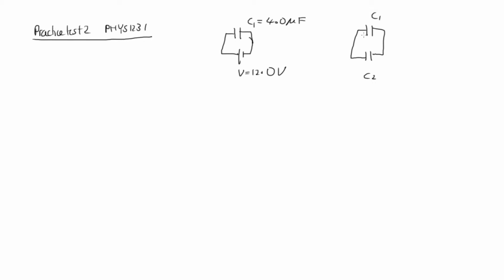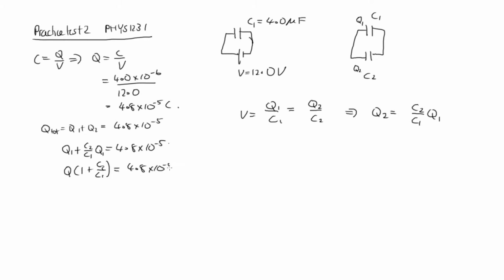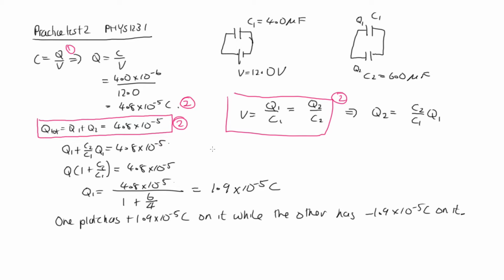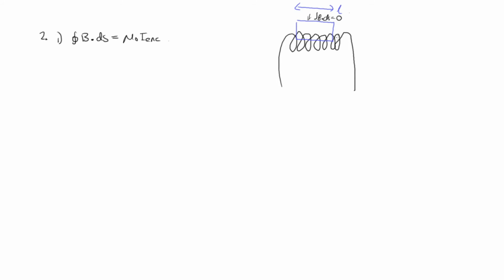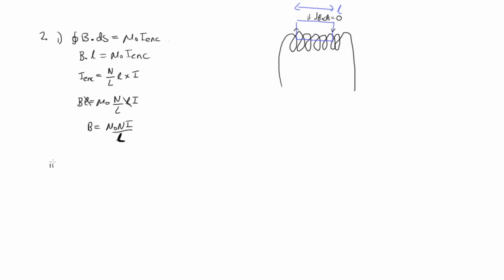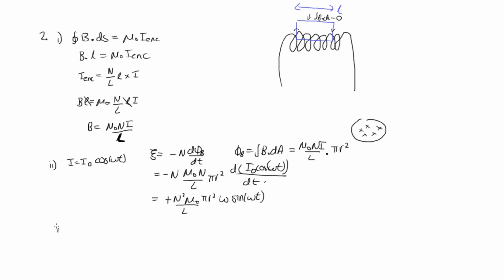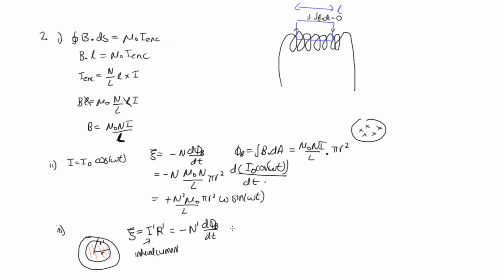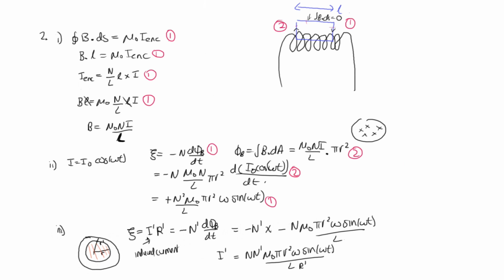PHYS1231 practice test 2 solution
Solutions to PHYS1231 practice test